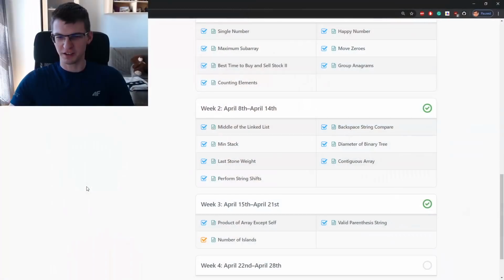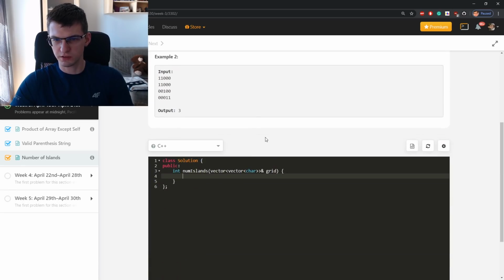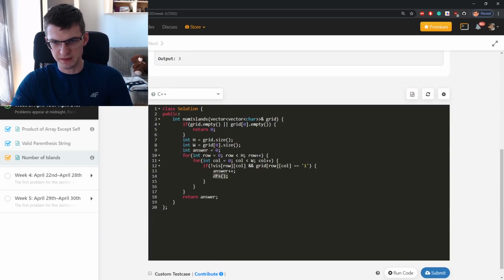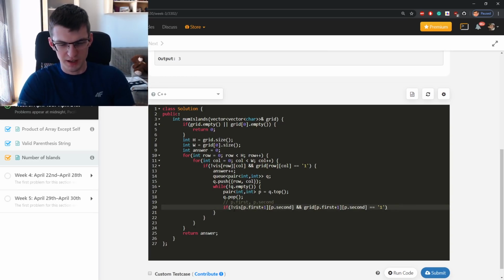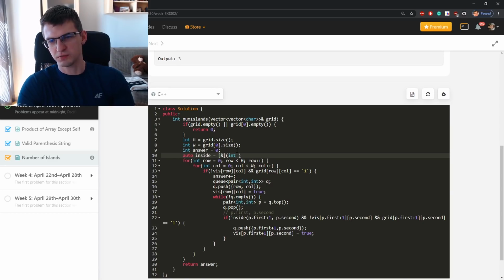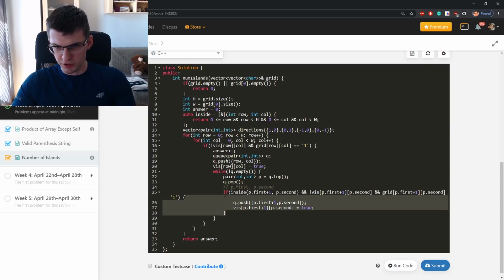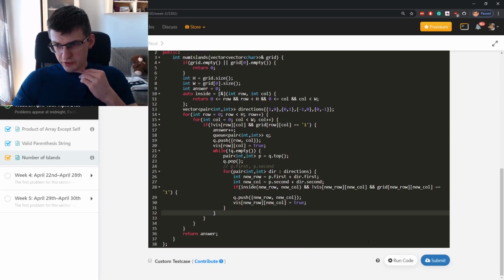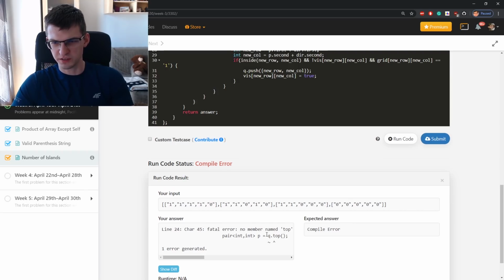LeetCode Day 17 - Number of Islands (Grid BFS Algorithm)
Each cell of a grid is water or land. Find the number of islands (connected components of land cells). There are at least three solutions: DFS, BFS or DSU (also called Find&Union).
Leetcode holds a 30-day Challenge in April with a new coding interview problem appearing each day, here's contest